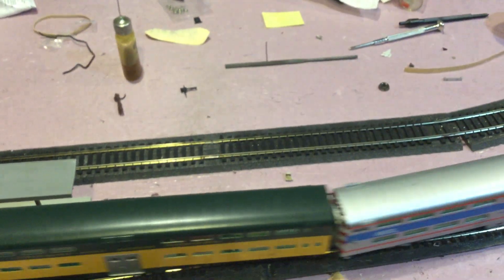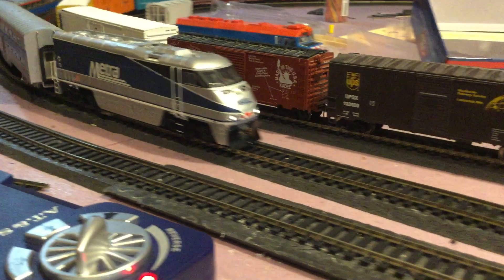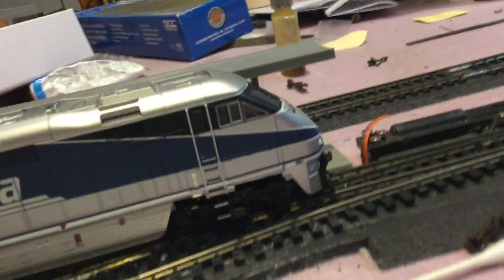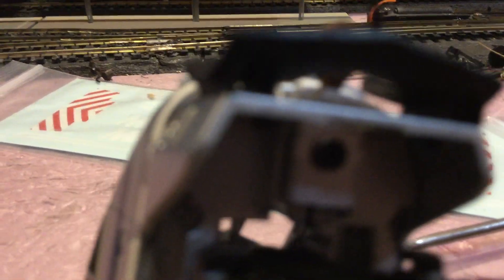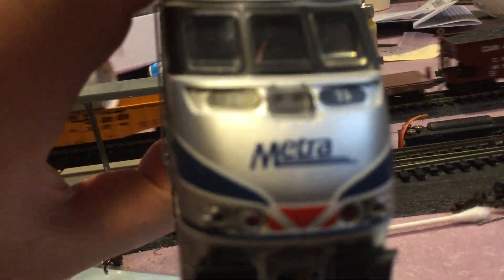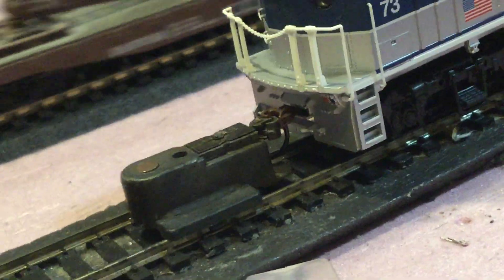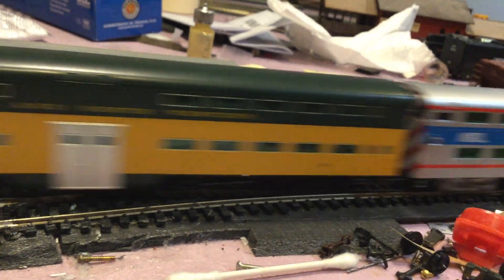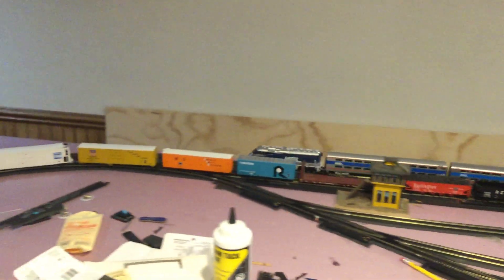Athearn Metra f59phi review